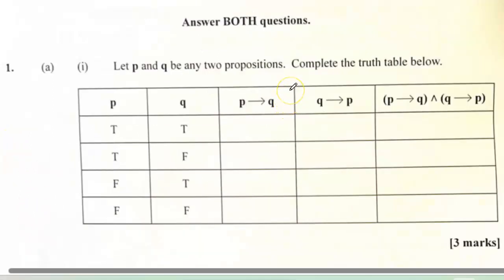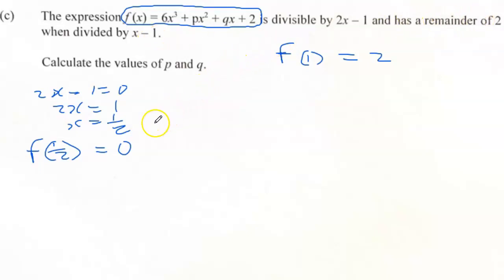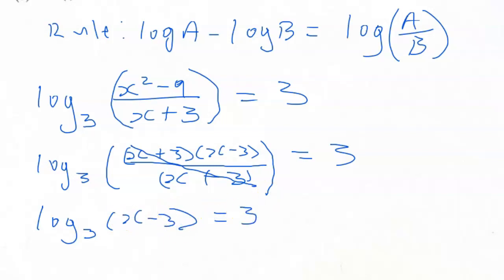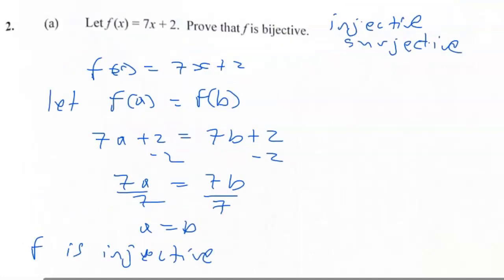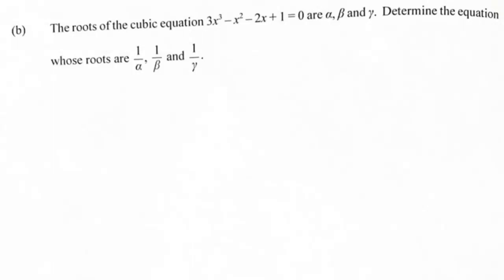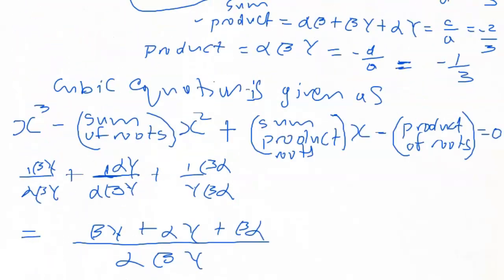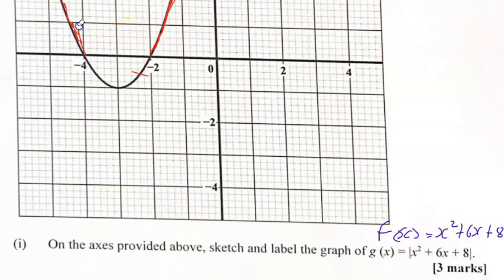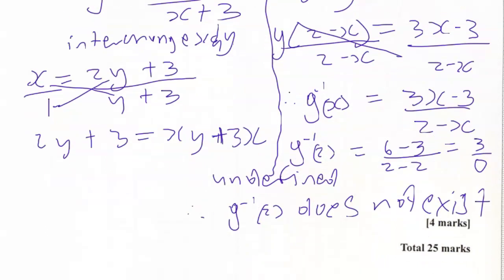Cape Pure Mathematics Unit 1: 2023 Exam: Fully Worked Solutions (Part 1) Q1 to Q2: Adobe Math Lab